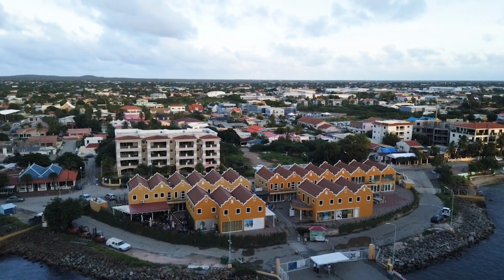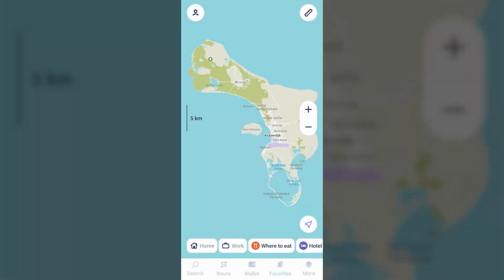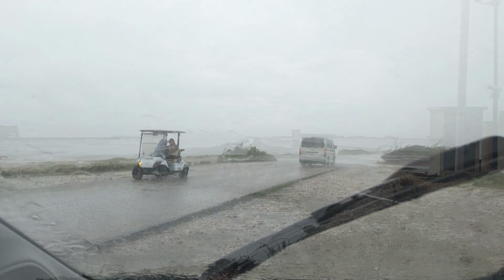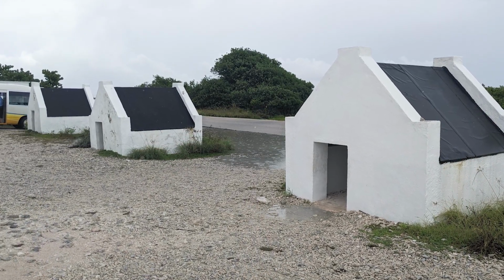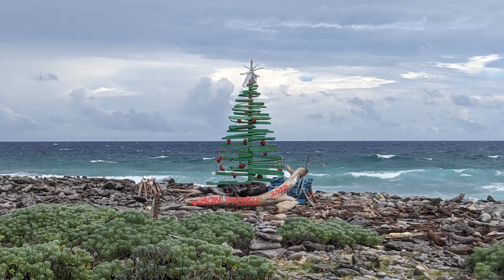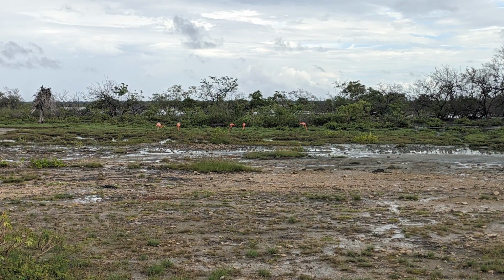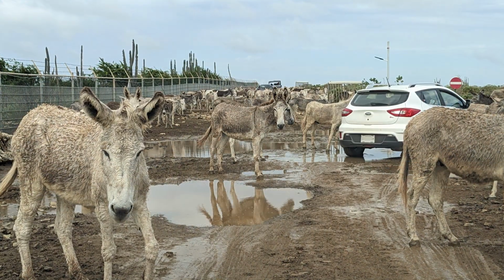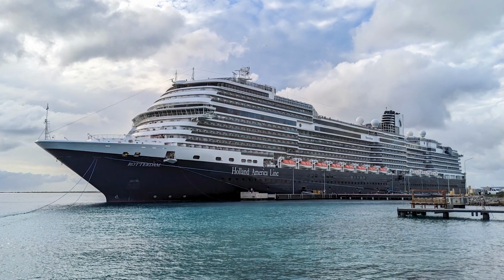Bonaire (Kralendijk) Cruise Port Guide: Sightseeing by Rental Car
Bonaire is a small island country located in the southern Caribbean Sea – north of Venezuela – that is known for its snorkeling, scuba diving, and warm weather. Together, Aruba, Bonaire, and Curaçao are known as the ABC islands. In this video, we’ll provide an overview of our December 2022 visit to Bonaire, when our ship – The Holland America Rotterdam – docked in the capital city of Kralendijk and we rented a car to explore some of the island’s southerly attractions.